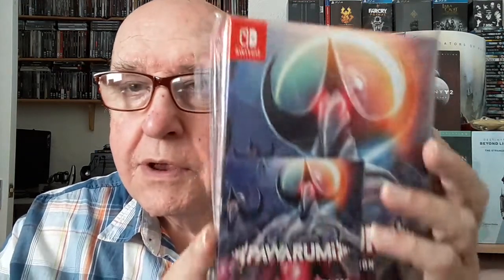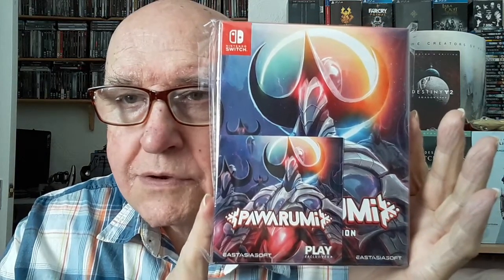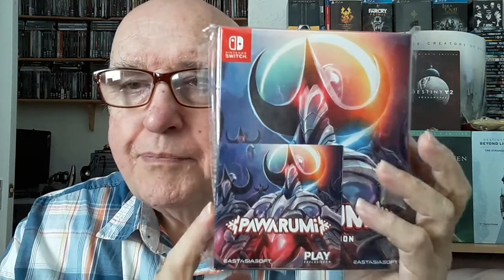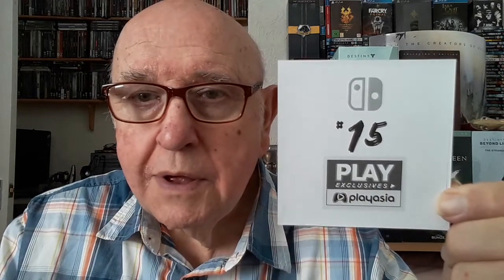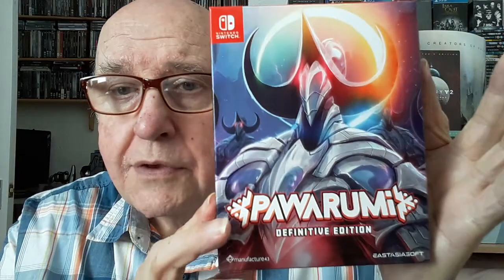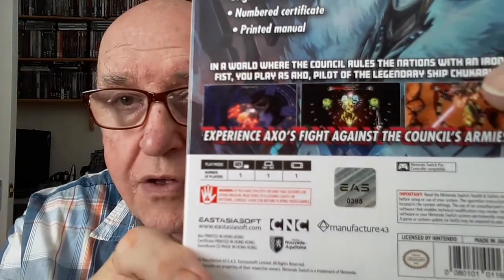Switch Shmup Unboxing - Pawarumi Definitive Edition